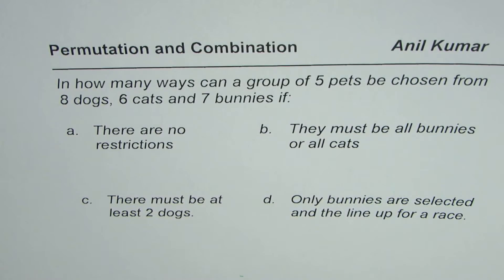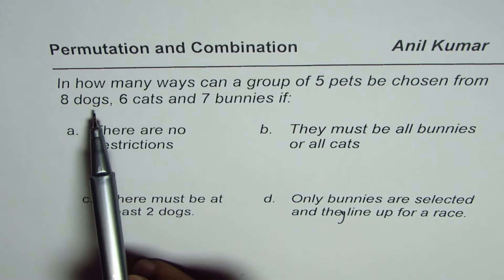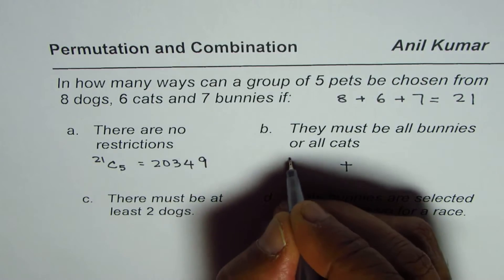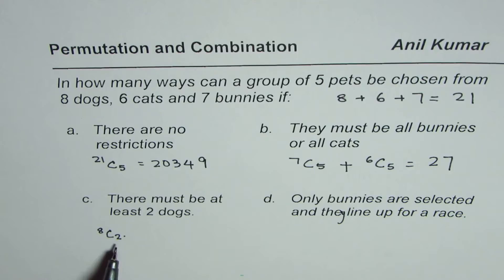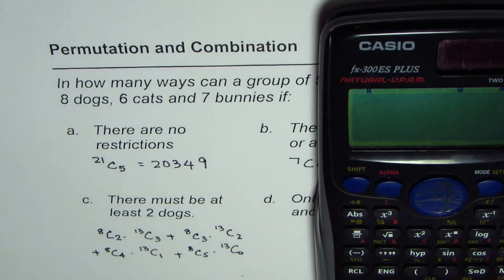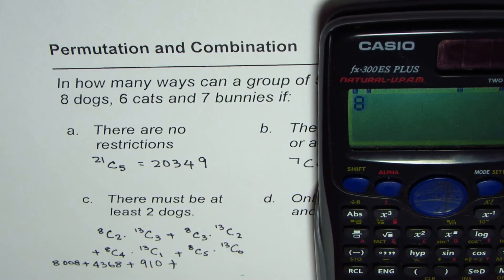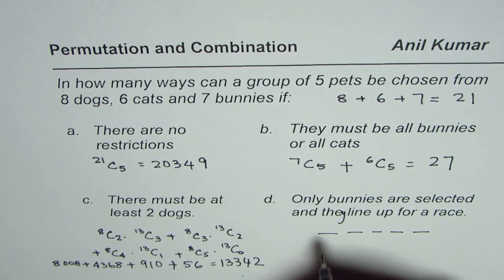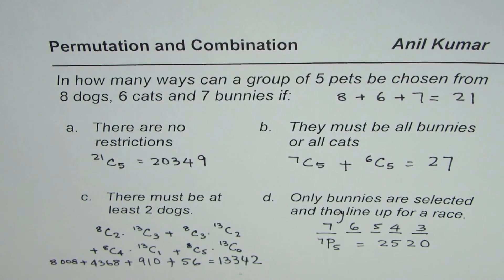Selecting Pets with Different Permutation and Combinations